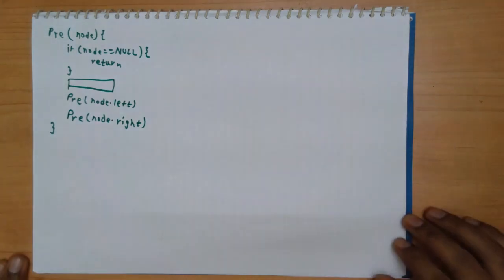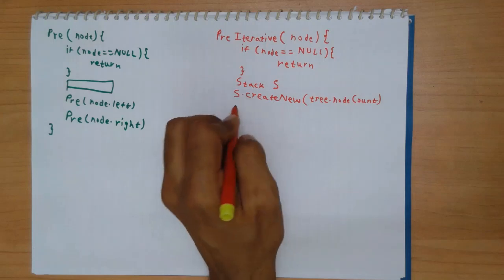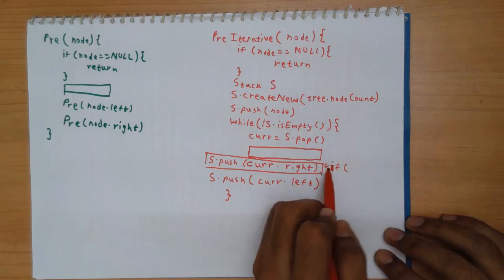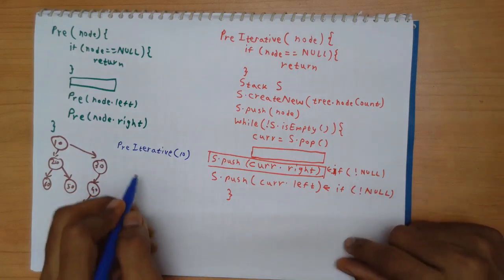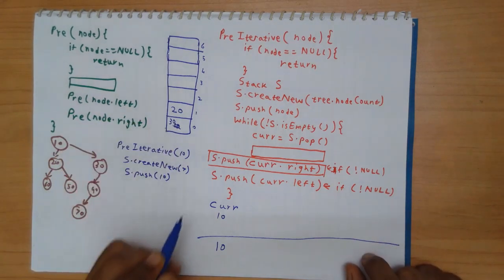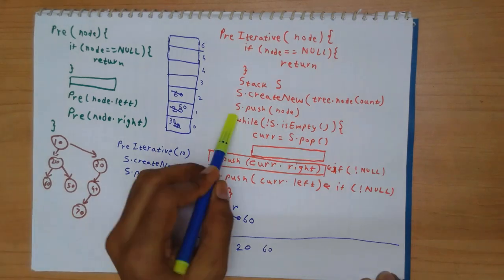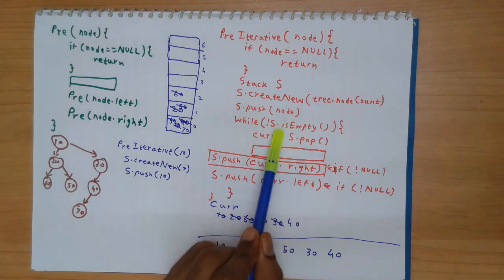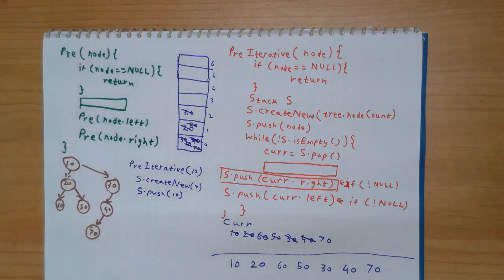058 Binary tree 8 CS203 Monsoon 2020